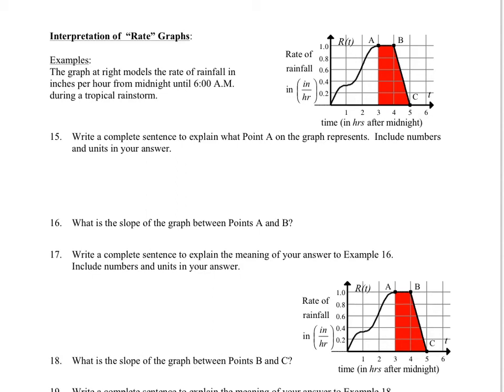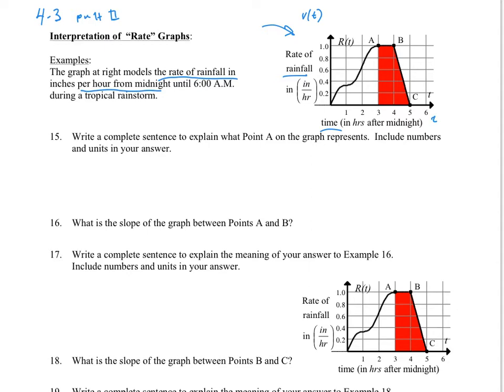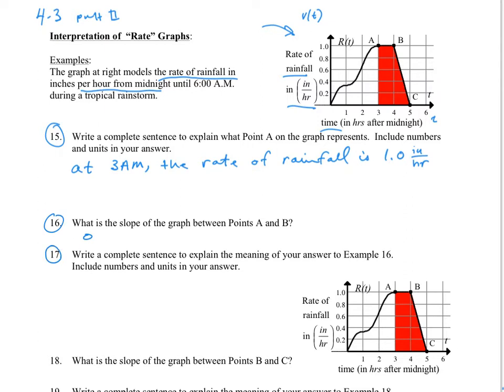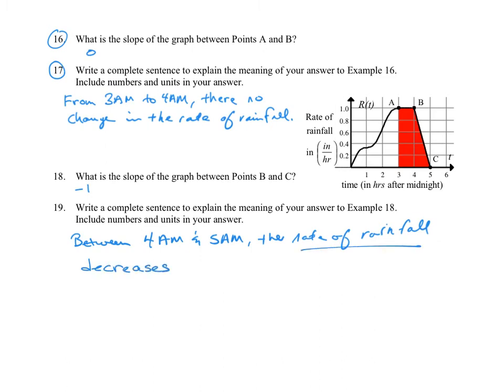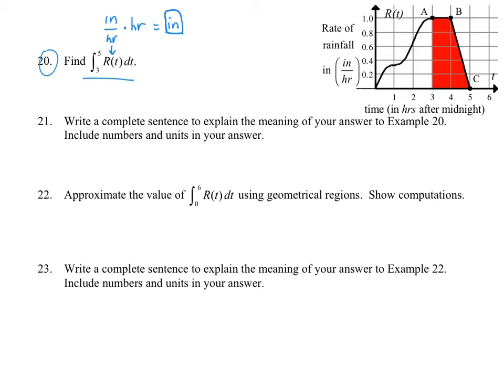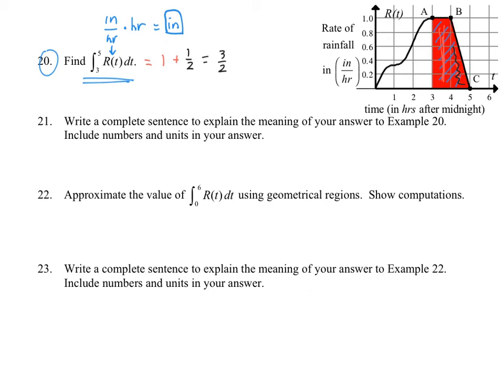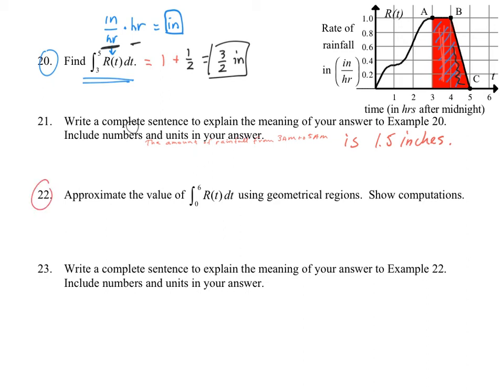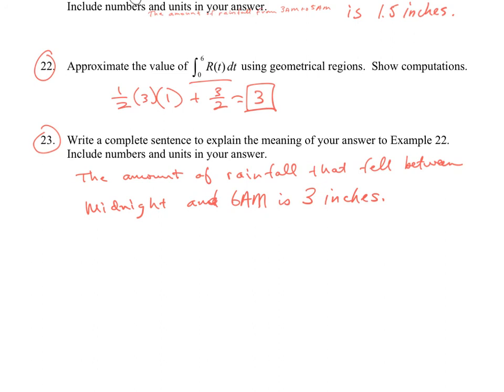4-3 BC part II Rate Graphs